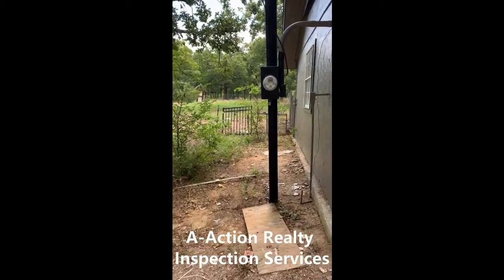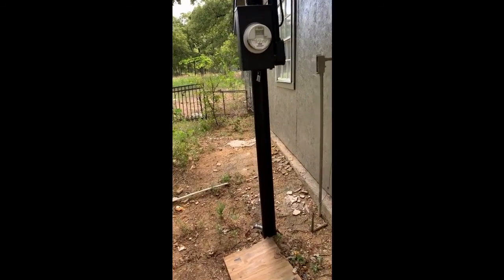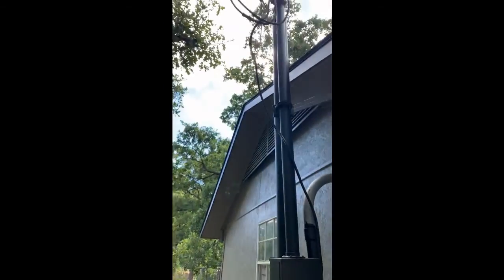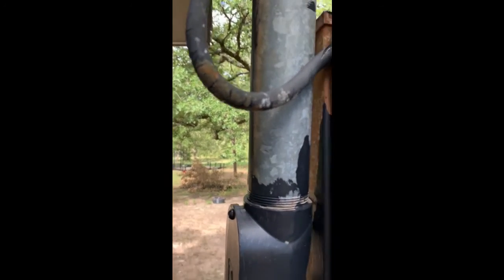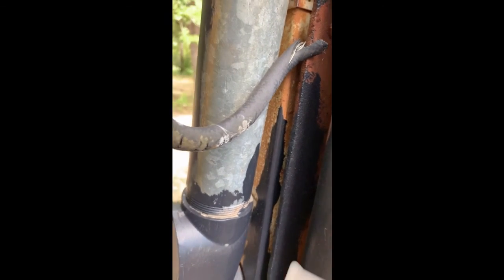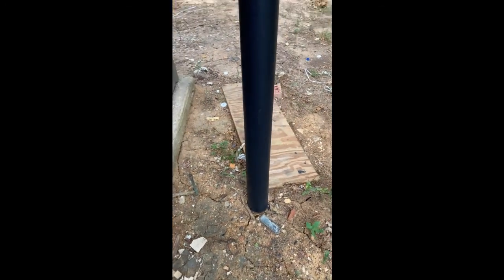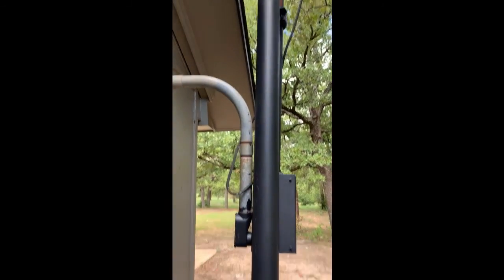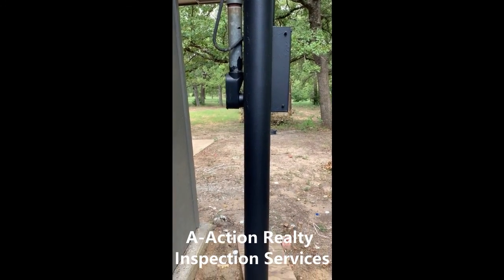A SHOCKING FIND!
Blake discovers an electrical defect that could electrocute the next person to touches this pole. This is “THE WHY” it is so important to hire a professional home inspector that has the right knowledge and tools to protect you, your family and your investment.
Blake Moore Professional Home Inspector #22108

For your next Professional Home Inspection, Call on A-Action Realty Inspection Services.